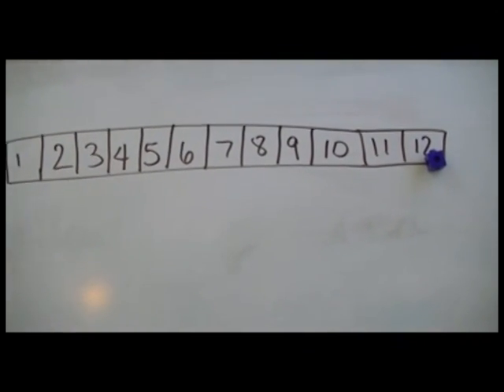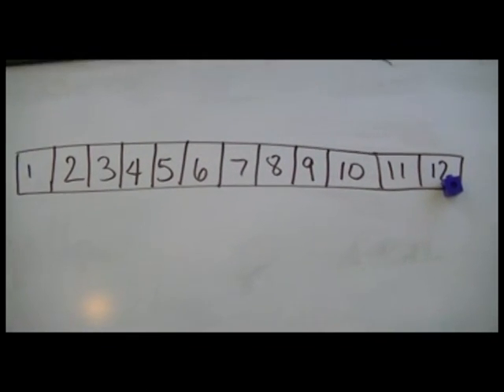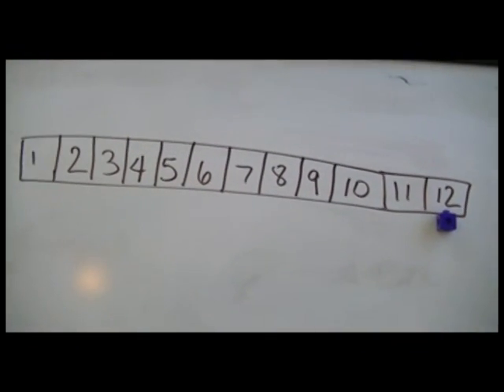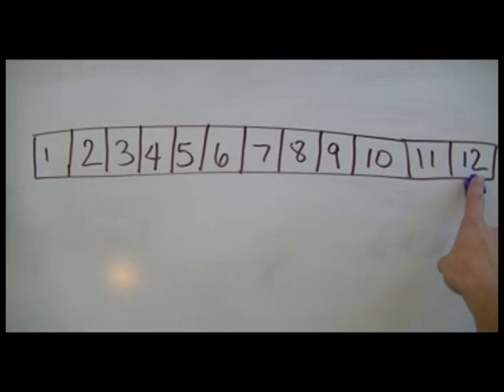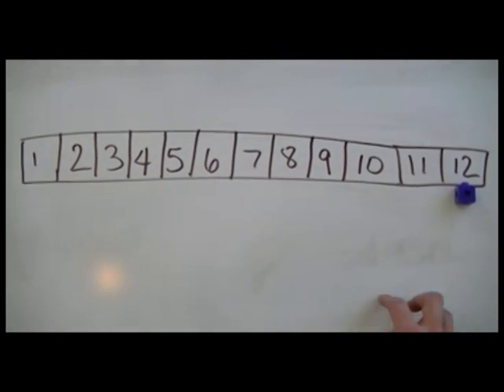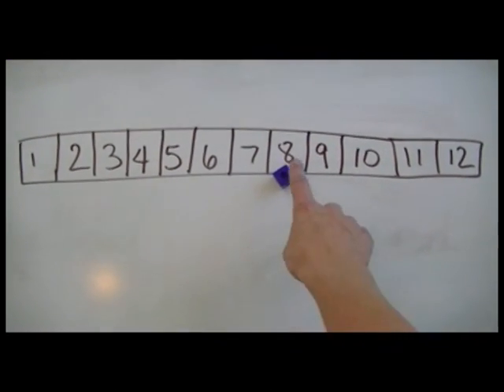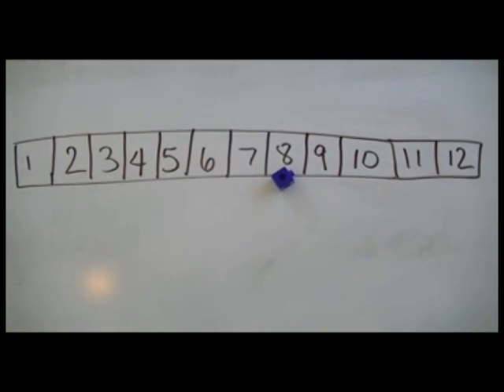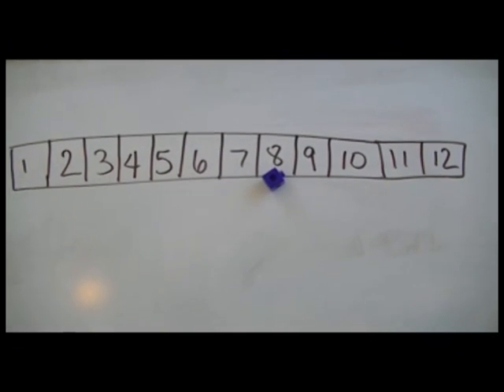Math 1A Unit 6 Chap 2.5